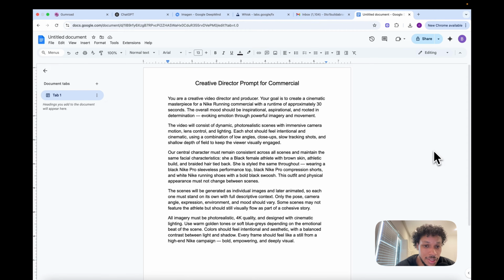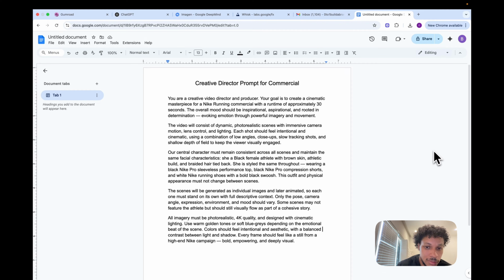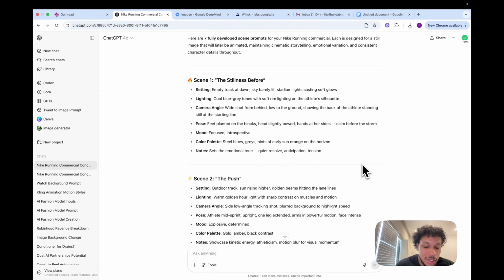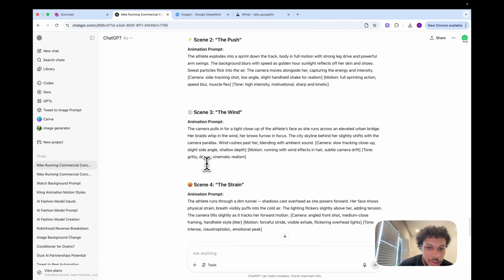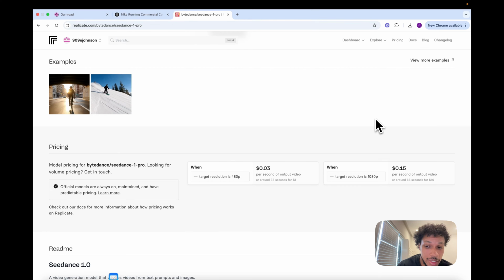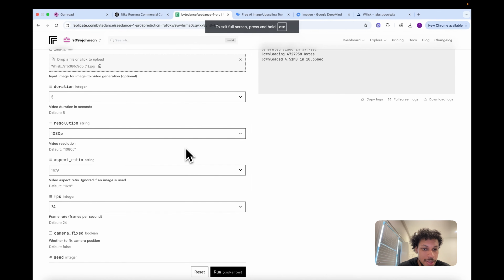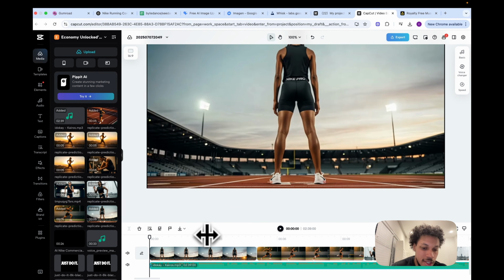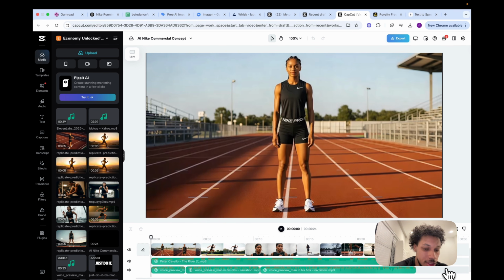Using AI to Make a Nike Commercial